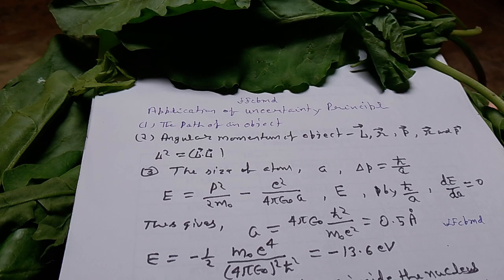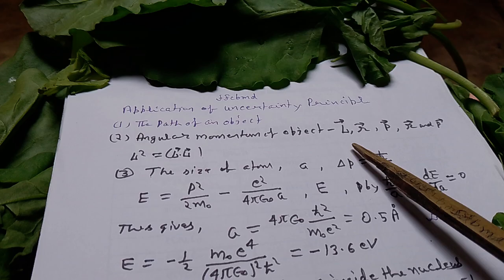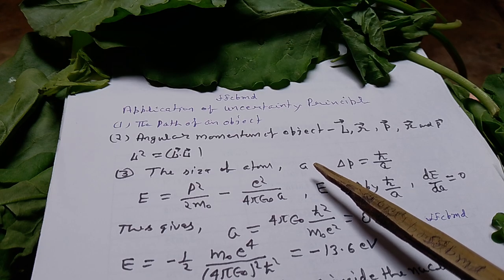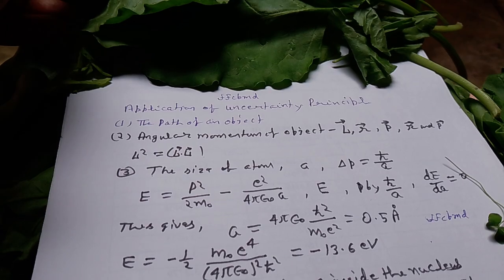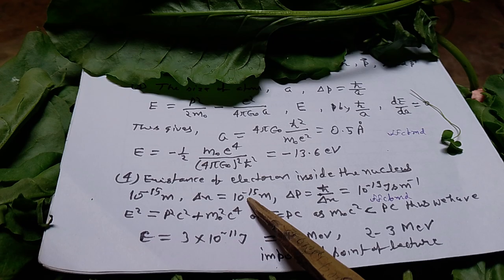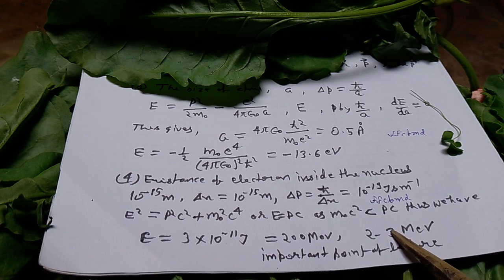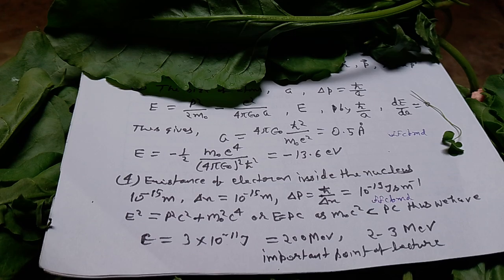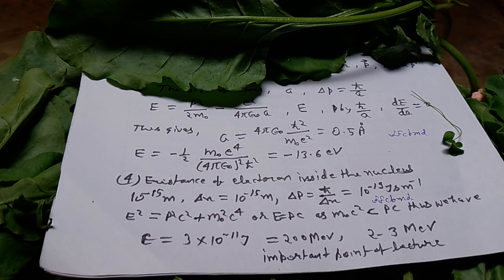quantum physics 9, Noida